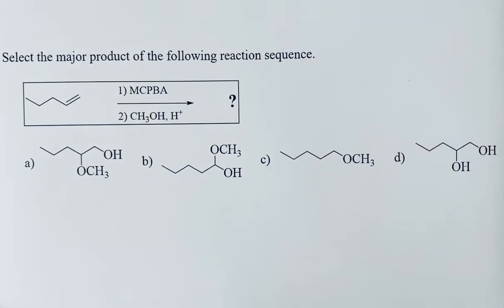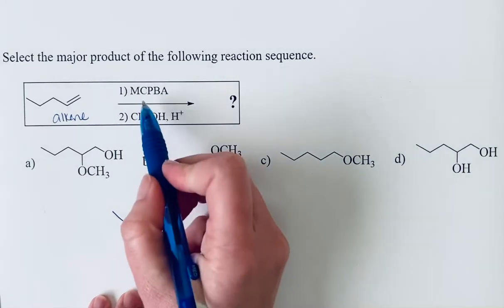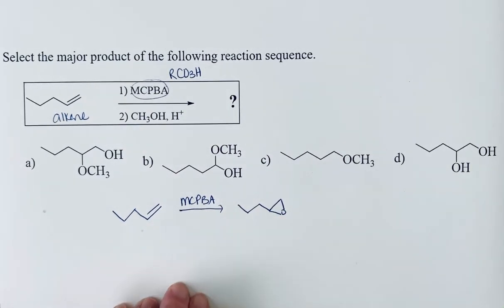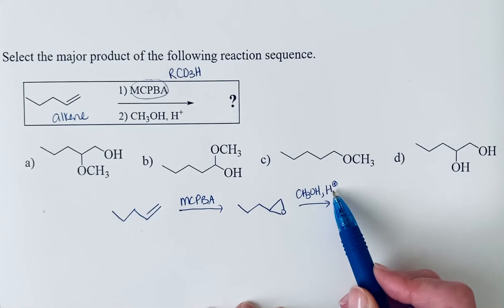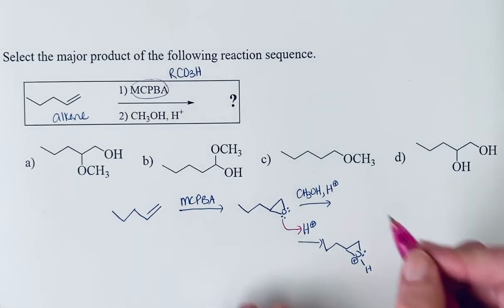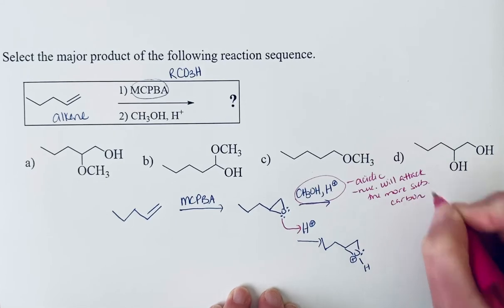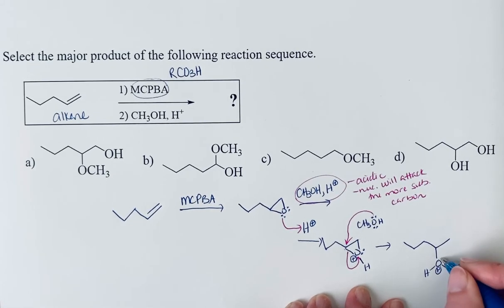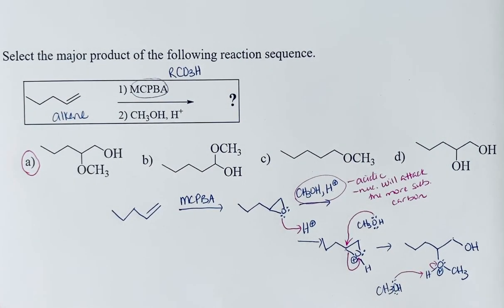Chapter 10 multistep synthesis example 2